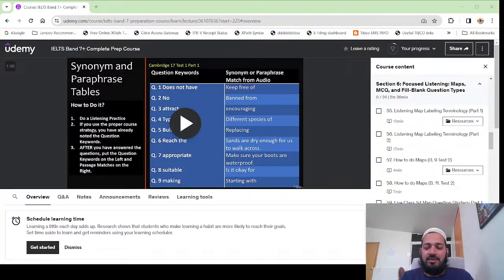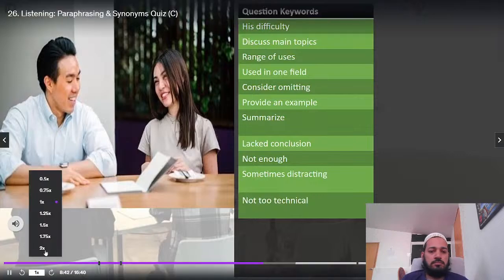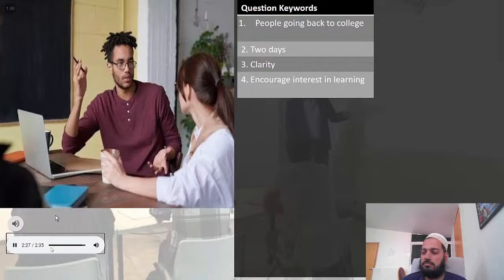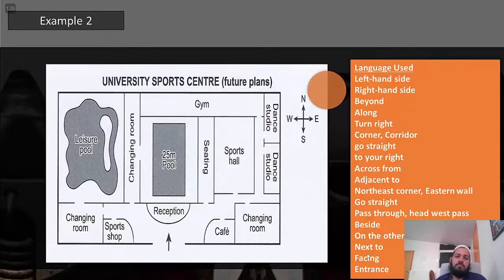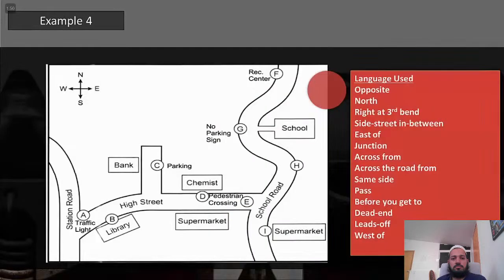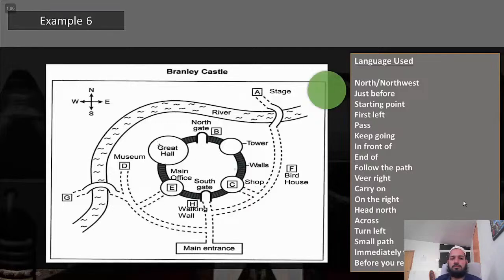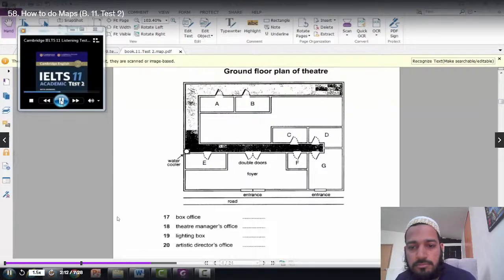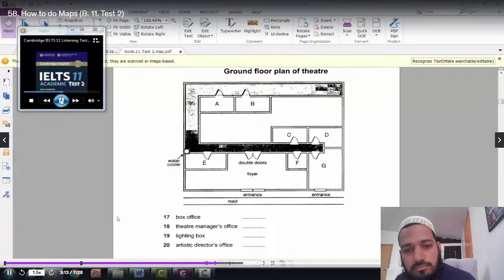IELTS Live Learning Day 4 - Part 1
Now this is a course for Ielts exam preparation available on Udemy which is of total 90 hours, I own the complete course but i will be sharing only parts of it to run through the complete course in accelerated mode of 30 hours, if you need to go through all the videos provided in the course you can buy it on udemy and i am not responsible for the content shown here or not paid to promote it here,
this is just live session of my learning everyday for 90 mins using this course

Lecture:  How to do Maps for IELTS Listening Example 1
Lecture:  How to do Maps for IELTS Listening Example 2